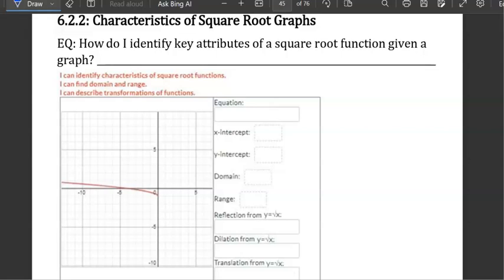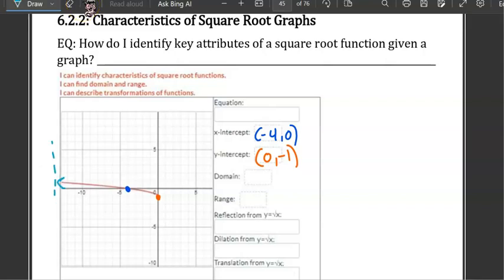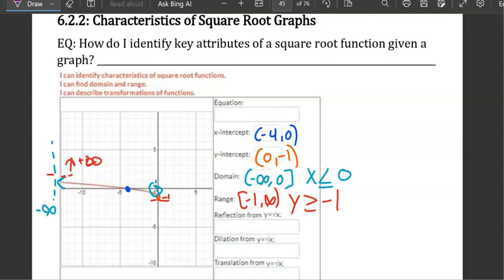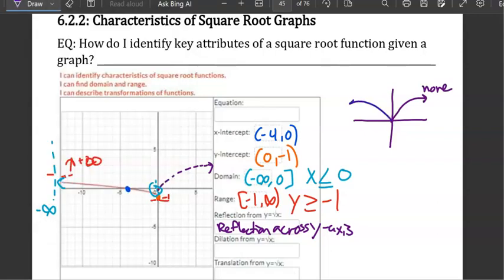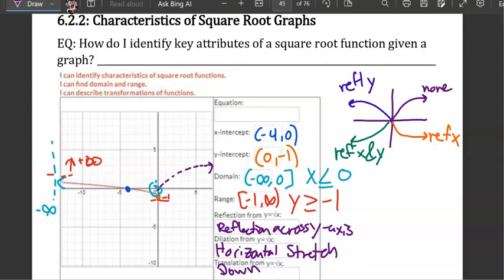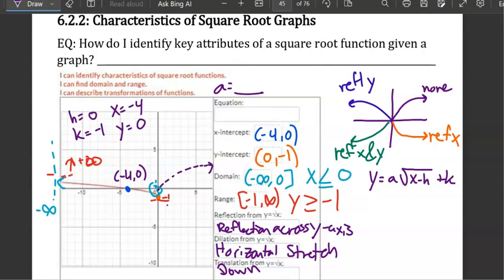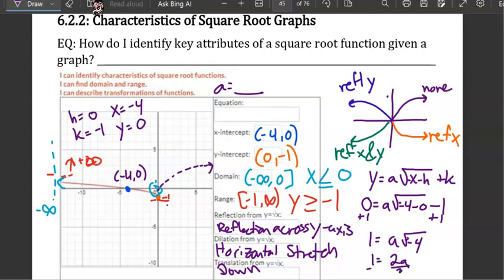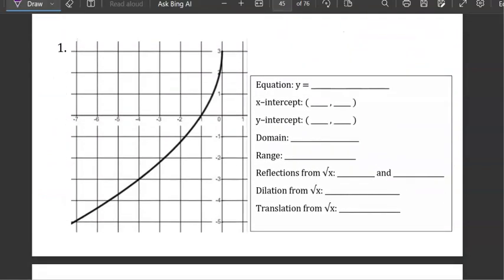6.2.2 Characteristics of Square Root Graphs